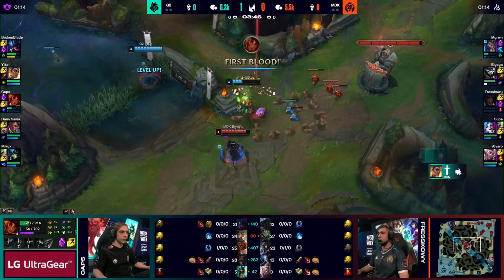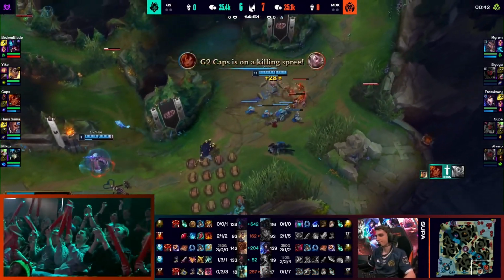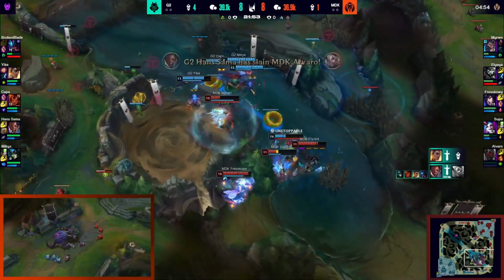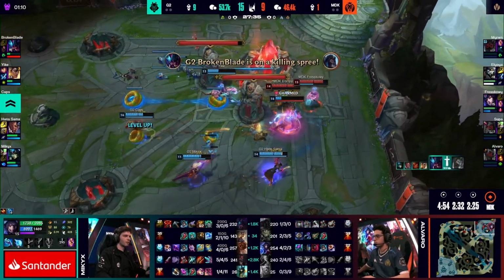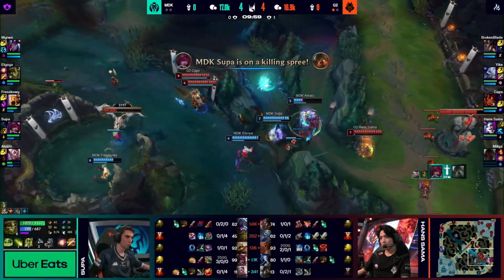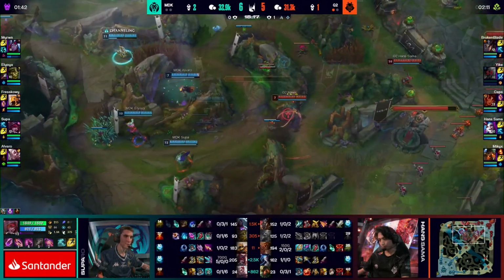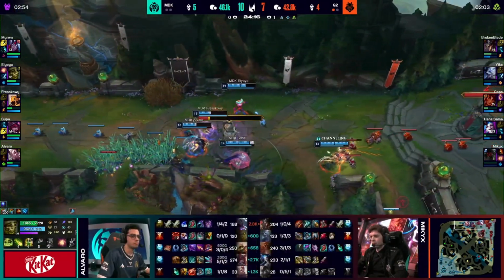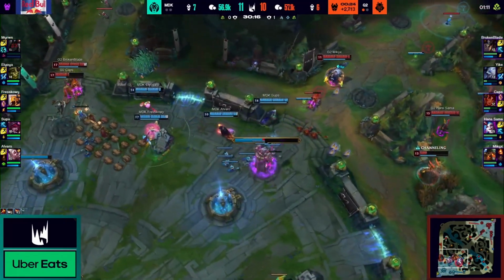G2 vs MDK Highlights ALL GAMES R1 LEC Spring Playoffs 2024 G2 Esports vs MAD Lions KOI by Onivia